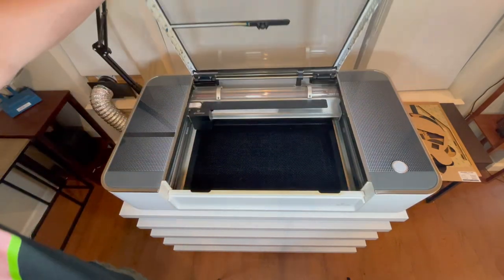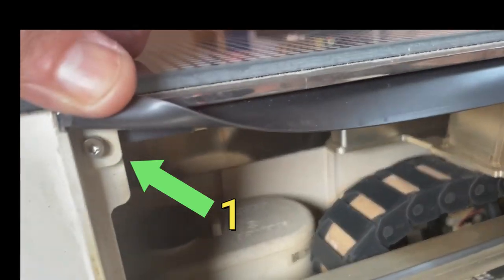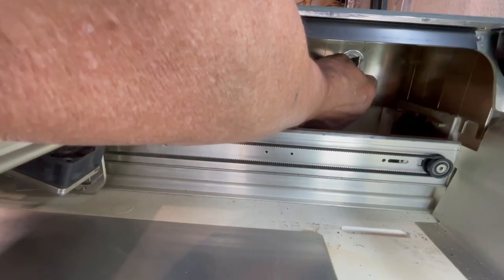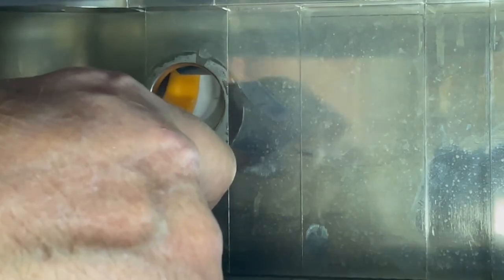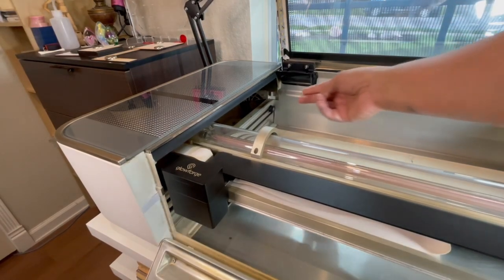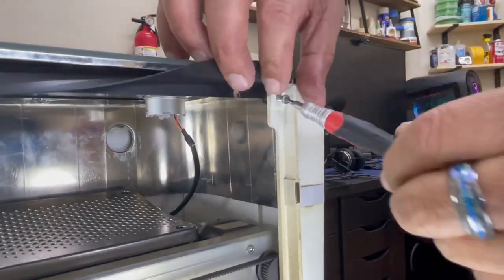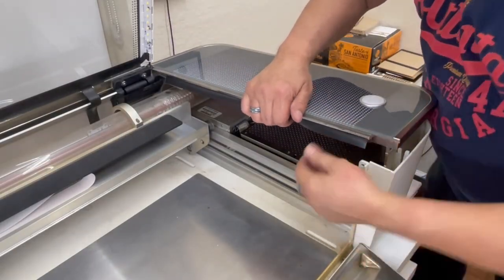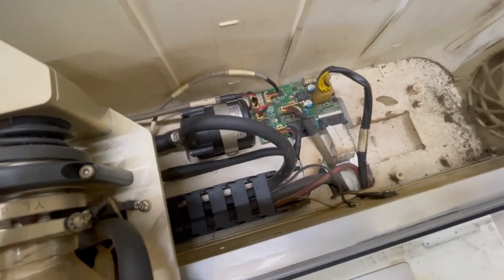HOW TO REMOVE THE TOP PANEL FROM YOUR GLOWFORGE. STEP BY STEP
Hello Everyone,
  I had to remove the top side panels to investigate the red high voltage wire.  This removal process is pretty easy and straight forward.  Hope you enjoy this video.

Rico